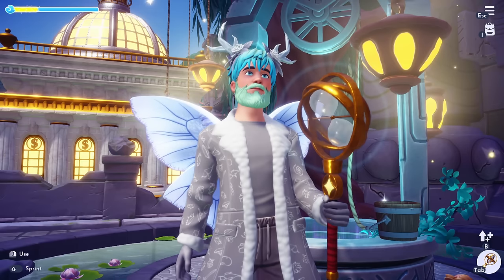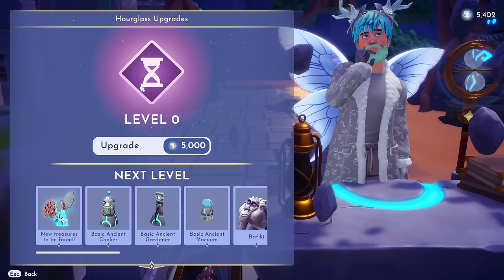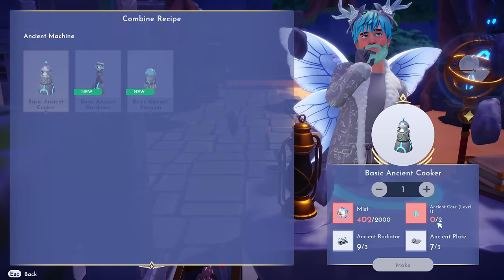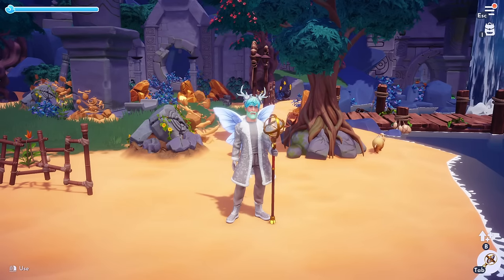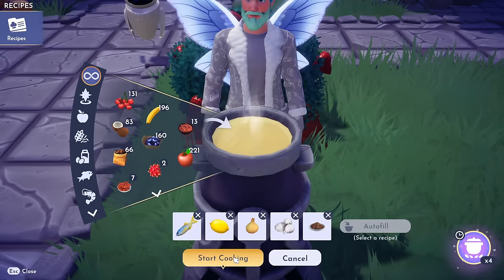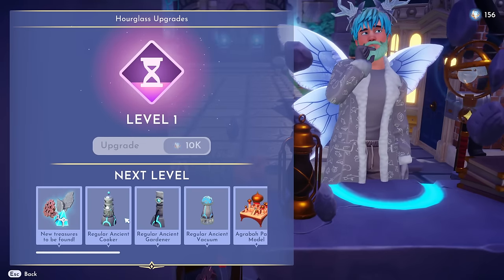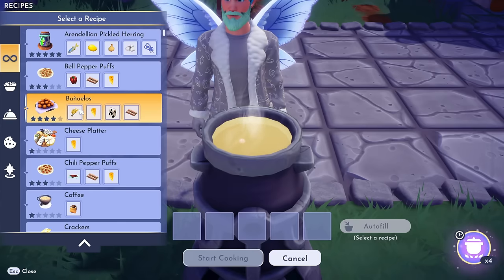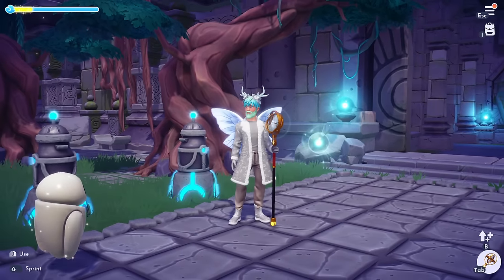How to CRAFT and USE the Ancient COOKER! (Auto Bulk Cooking) | Dreamlight Valley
Complete Easy guide to obtaining the Ancient Cooker so you can auto cook

Steps to make an Ancient Cooker
1) To make an Ancient Cooker, you’ll first need the Royal Hourglass
2)Before you can make any Ancient Machines, you’ll need to upgrade your Hourglass at a Timebending Table.
3) Here’s what you need for the Basic Ancient Cooker:
    2,000 Mist
    2 Ancient Cores (Level 1)
    3 Ancient Radiators
    3 Ancient Plates
4)Mist can be found by completing various tasks across Eternity Isle. The rest of the materials are hidden treasures you can find using your Royal Hourglass.
5) Once you’ve crafted an Ancient Cooker, you’ll need to place it. You can find it under the “Utilities” section of the Furniture menu.
6) Note that this cooking method costs Mist, with the amount increased by the number of dishes you want made at once.